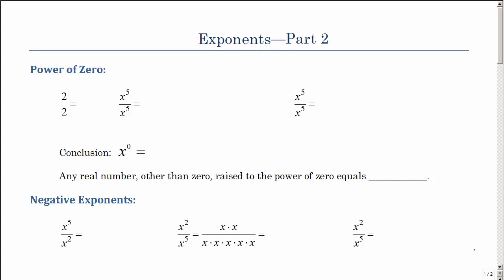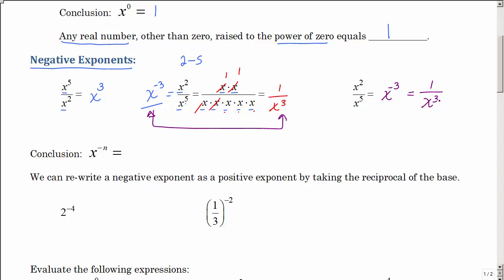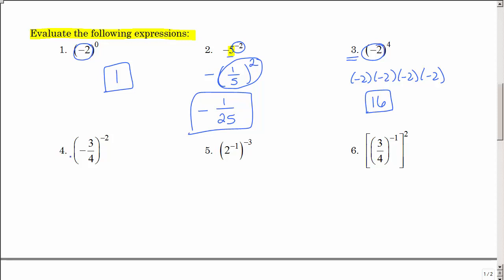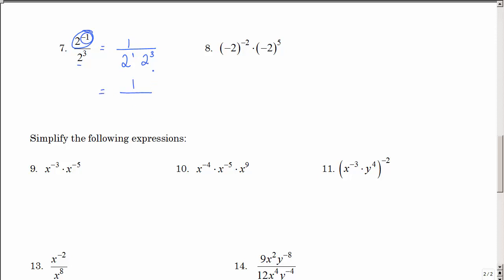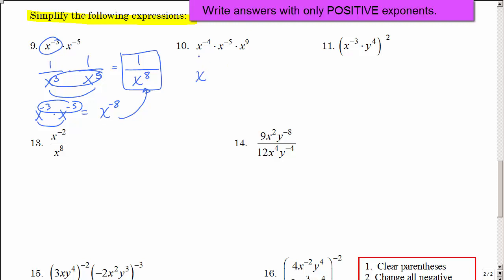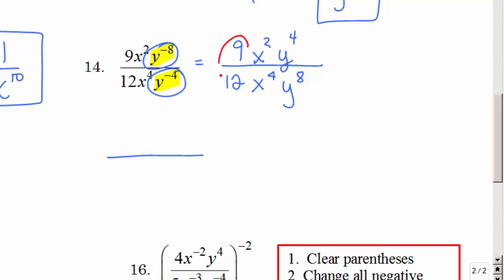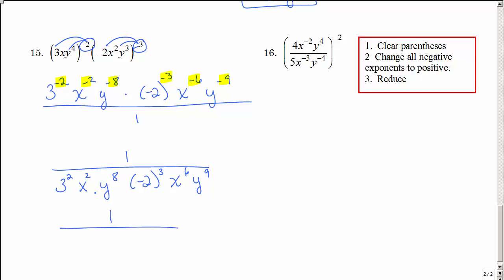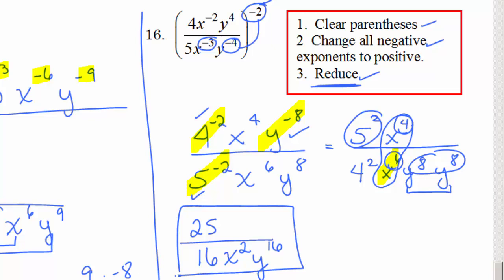Exponents Part 2